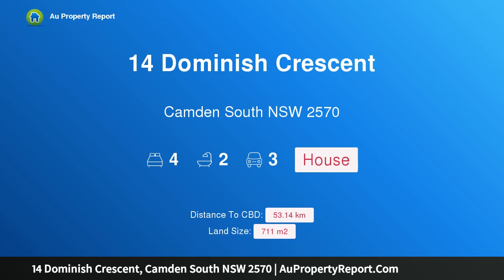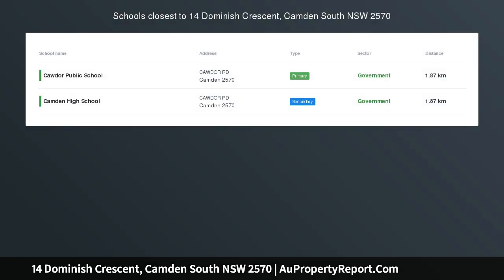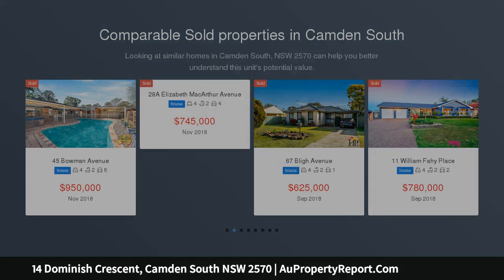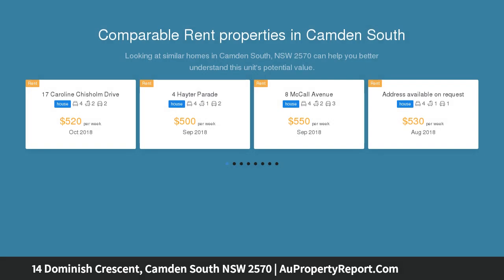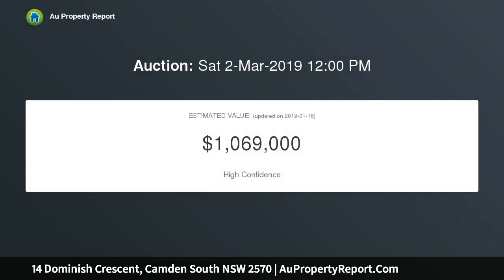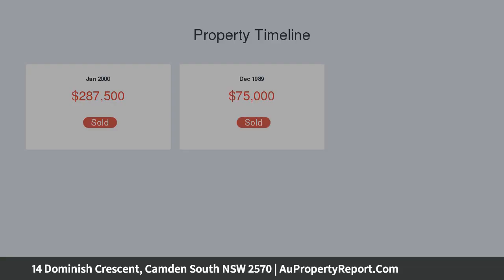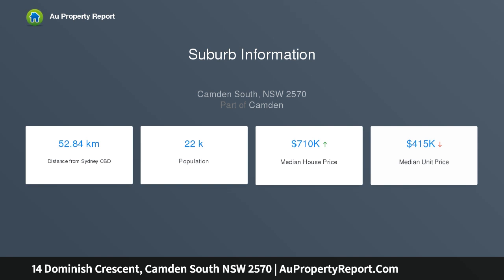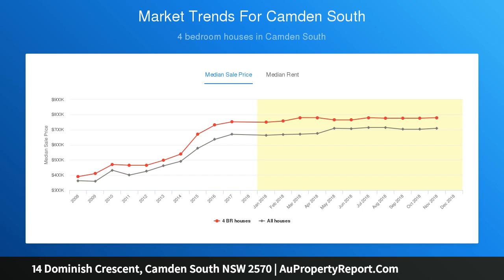14 Dominish Crescent, Camden South NSW 2570 | AuPropertyReport.Com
14 Dominish Crescent, Camden South NSW 2570
Property Type: house
Bedrooms: 4
Bathrooms: 4
Car Space: 3
Perfect Family Lifestyle